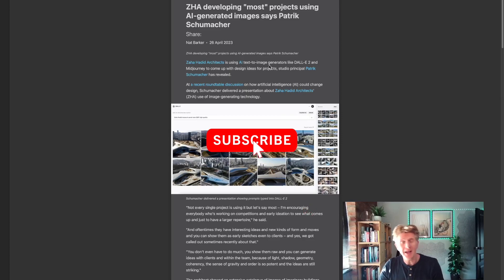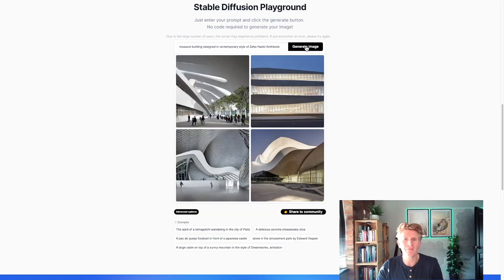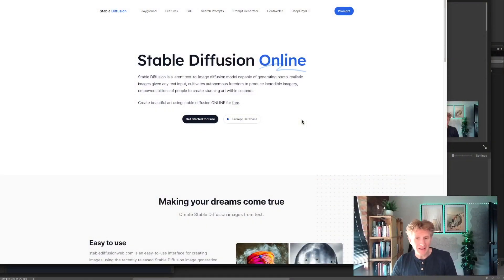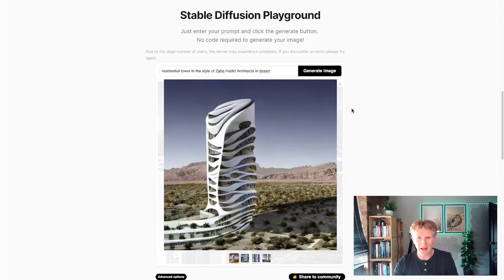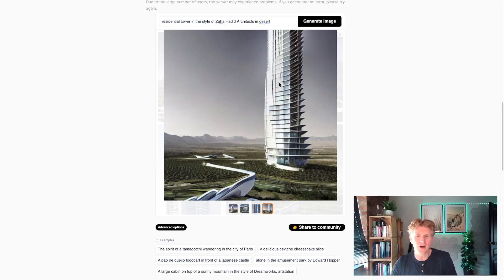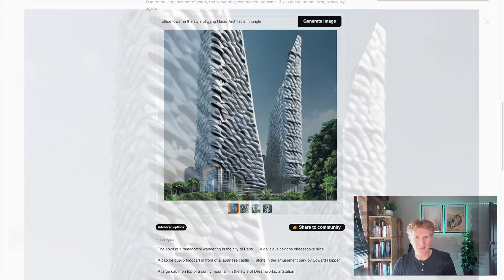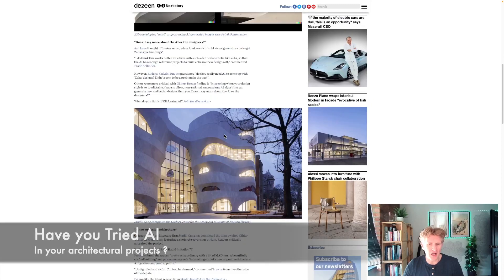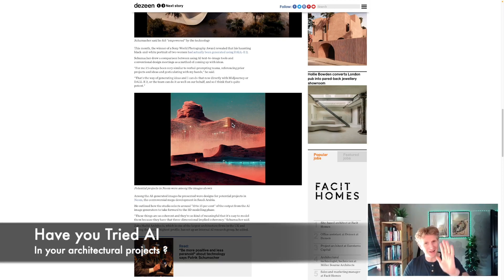Zaha Hadid Architects AI Inspired Architecture with Stable Diffusion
Zaha Hadid Architects (ZHA) are now  developing "most" projects using AI-generated images says Patrik Schumacher according to Dezeen. I wanted to see how Stable Diffusion could help develop design concepts in the style of ZHA, and I was truly surprised by the results !

What do you think about AI in architecture and have you tried to use it within your design workflow yet?

Key Takeaways:
Jonathan experiments with stable diffusion AI for the first time, generating Zaha Hadid-inspired architectural images.
The episode demonstrates the power and speed of AI in producing diverse and organic architectural designs.
There's a discussion about the practical implications of AI in architecture, particularly in the ideation phase for firms like Zaha Hadid Architects.
AI's role in architecture is presented as both a tool for professional exploration and a "crazy sandbox" for unlimited creativity.
The episode touches on the importance of AI in the future of architectural design and invites further conversation and thought on its applications.

Timestamp Summary
0:00:04 Introduction and background on using AI in architecture
0:00:30 Trying out stable diffusion for the first time
0:01:03 Generating an image of a museum building in the style of Zaha Hadid
0:01:32 Exploring the generated images and downloading them
0:02:11 Trying out stable diffusion for a residential tower in the desert
0:02:47 Discussing the interesting concepts and benefits of AI-generated architectural imagery
0:03:39 Trying out stable diffusion for an office tower in the jungle
0:04:08 Reflecting on incorporating AI in the workflow
0:04:58 Sharing the article about Zaha Hadid's use of AI in projects
0:05:33 Encouraging discussion and debate on AI-generated architecture
0:06:02 Conclusion and invitation to watch more videos on the channel

Vectorworks Training:
Jonathan Reeves-CAD, provides professional training globally via Zoom, wherever you are and is guaranteed to dramatically improve your Vectorworks skills.